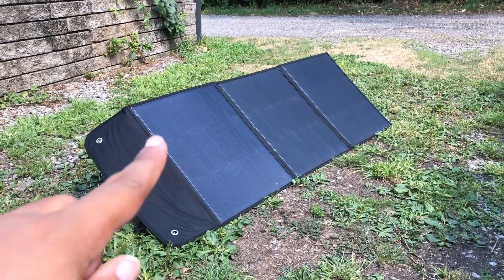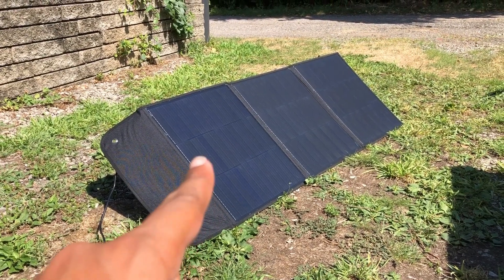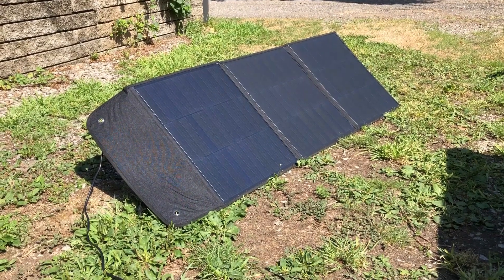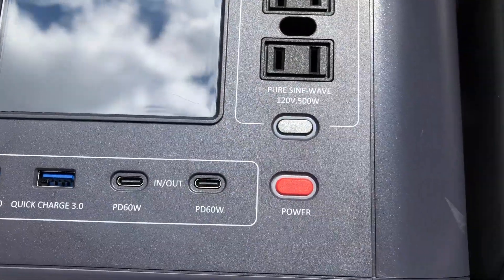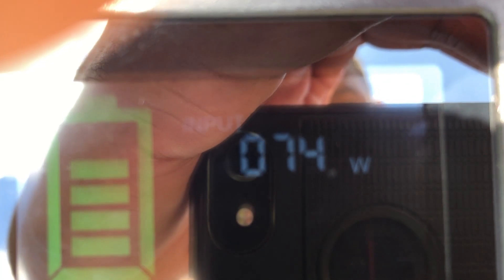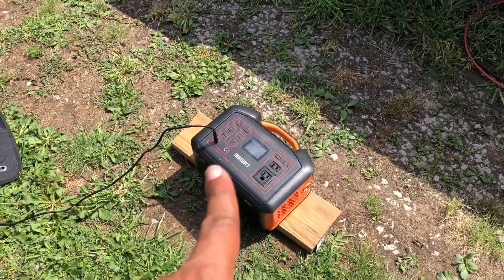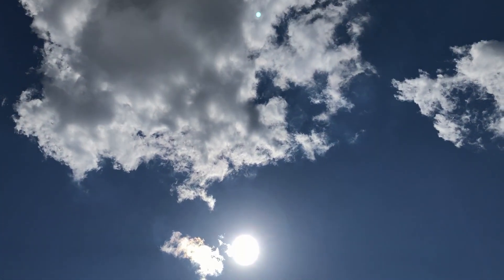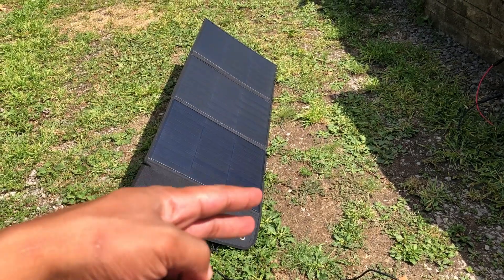Aguei Budget 120 Watt Solar Panel With A Plot Twist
Aguei 120W Foldable Solar Panel

@loveyourlifestyleBLG  channel!